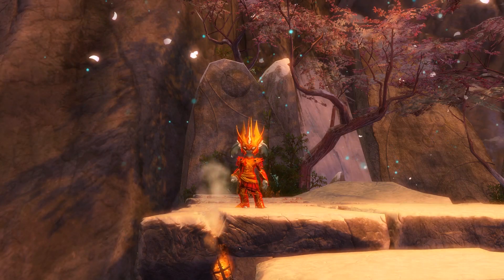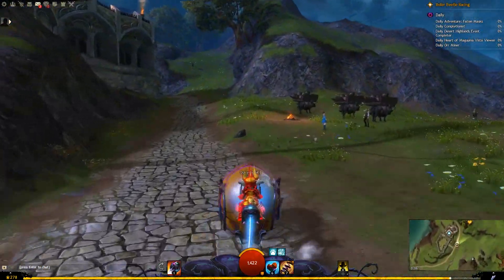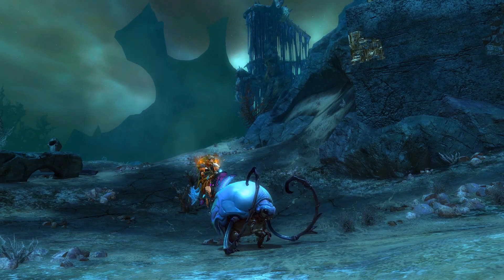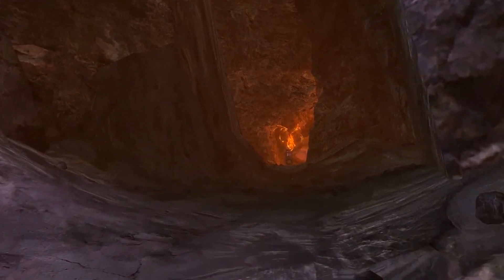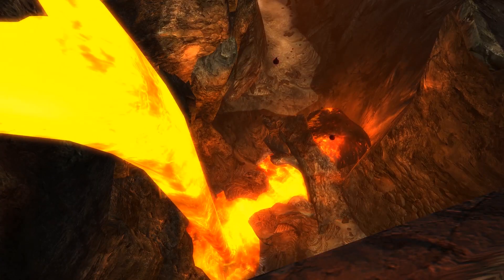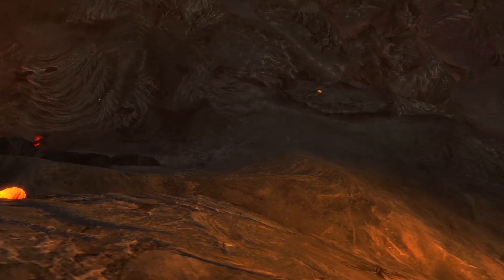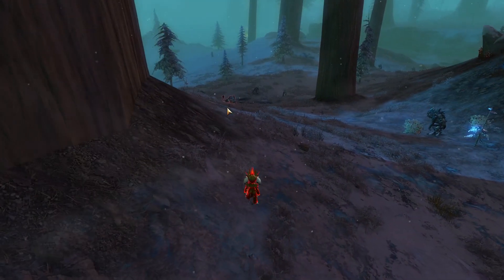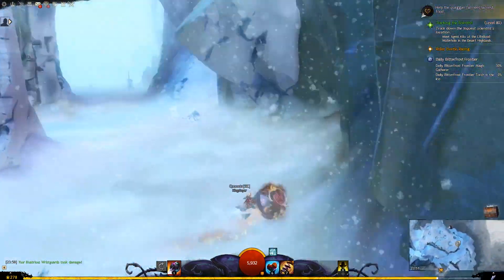GW2 - Future Mount Theories!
Discussing potential future mounts for Guild Wars 2, taking into account what a mount needs to provide to be a functional Guild Wars 2 Mount. Make sure to vote on your favourite Mount idea in the poll.